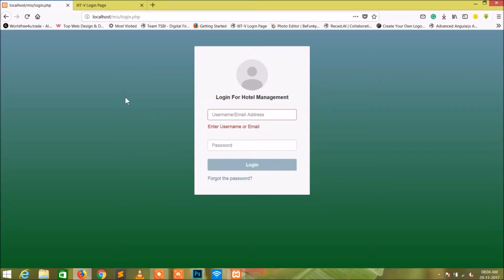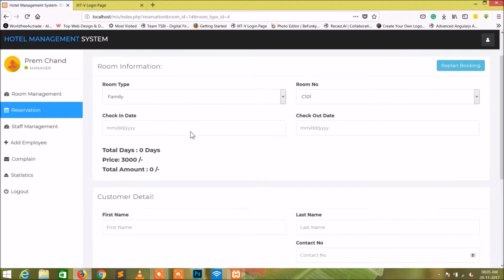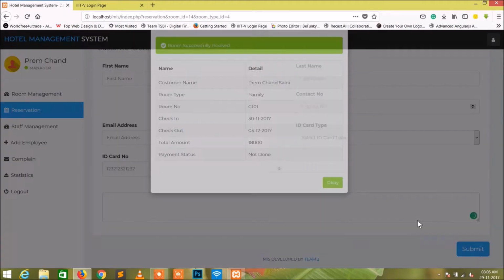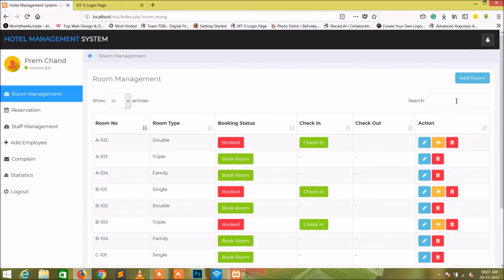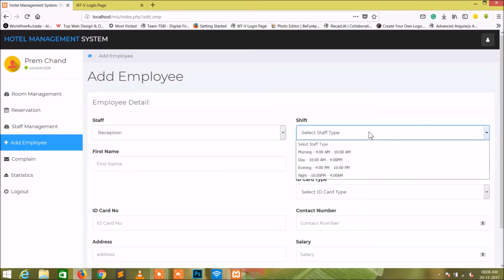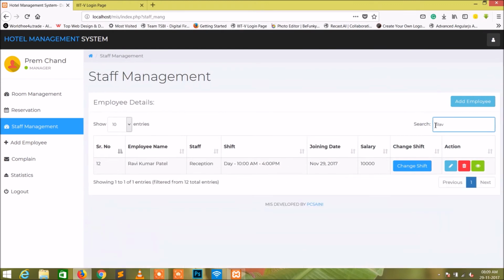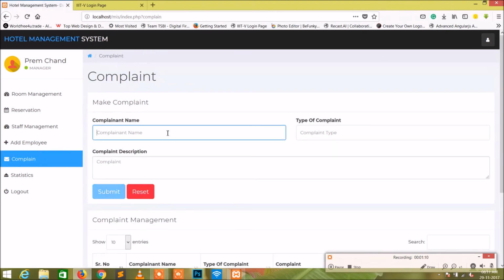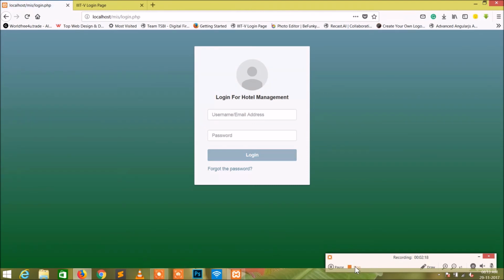Hotel Management System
Hotel Management System MIS Project Demo Video